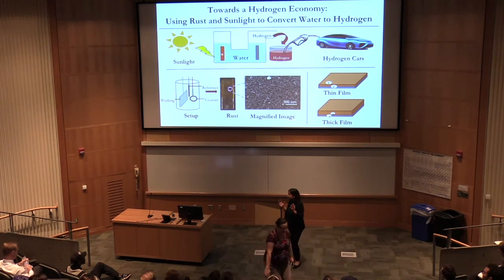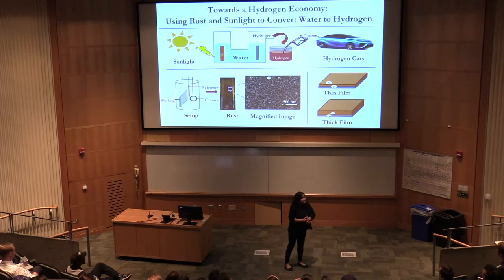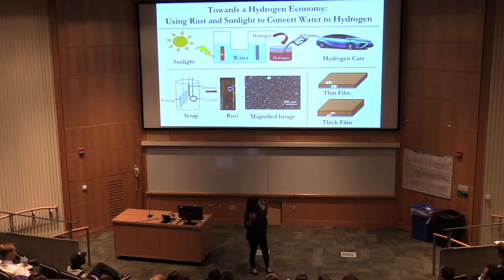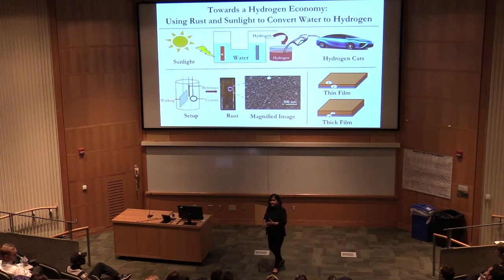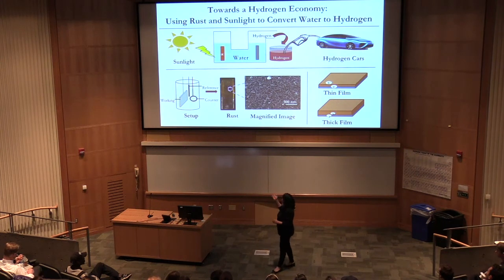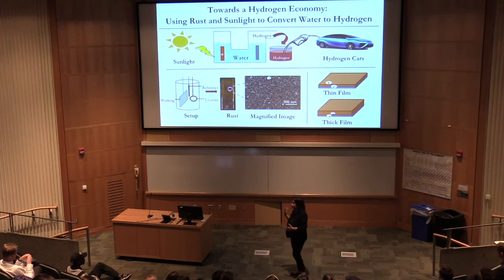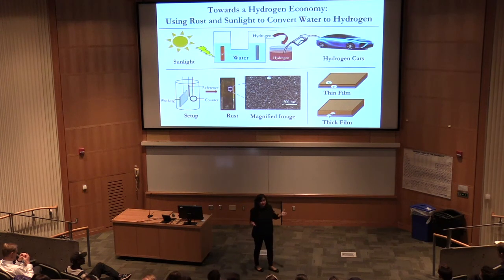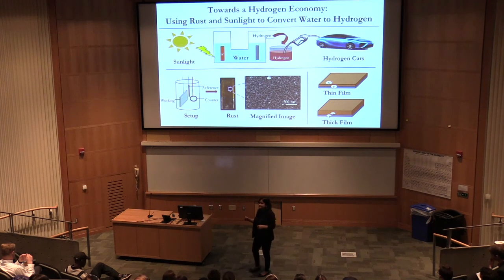Priti Kharel - 2018 Three Minute Thesis Competition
Chemistry major Priti Kharel presented her thesis "Towards a Hydrogen Economy: Using Rust and Sunlight to Convert Water to Hydrogen" during the 2018 Hamilton College Three Minute Thesis Competition at Hamilton College.